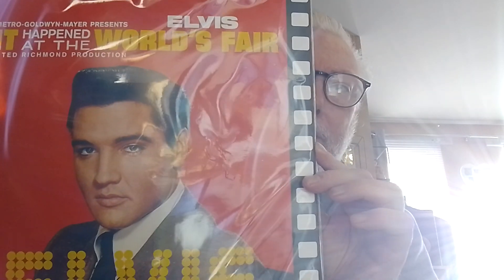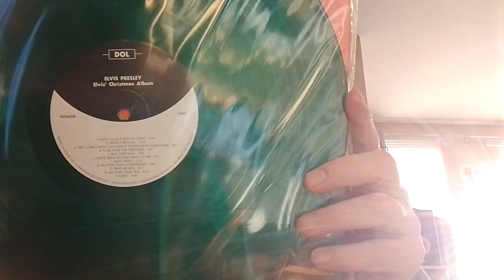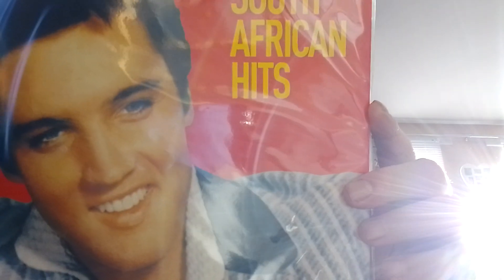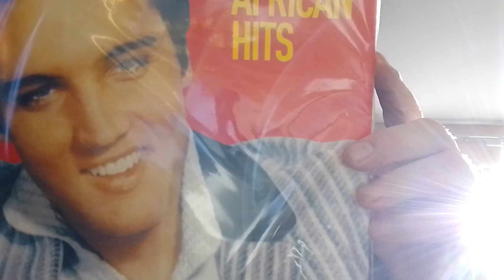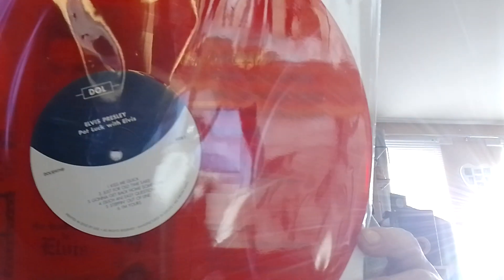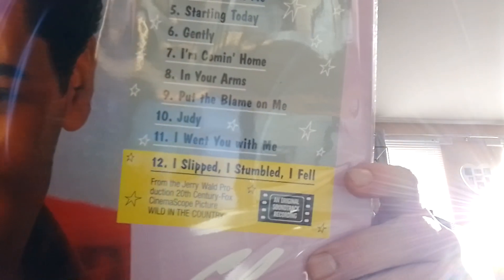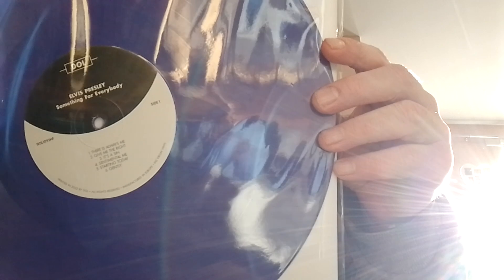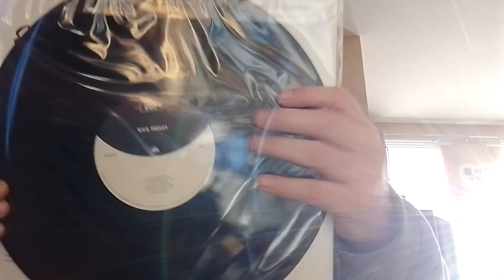some budget vinyls on dol label.